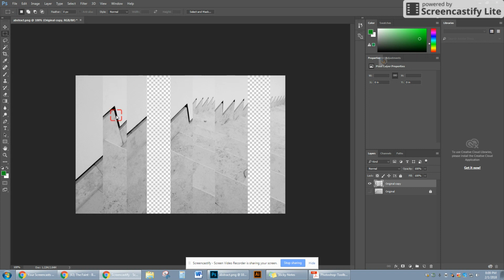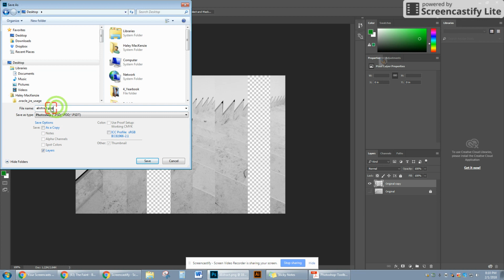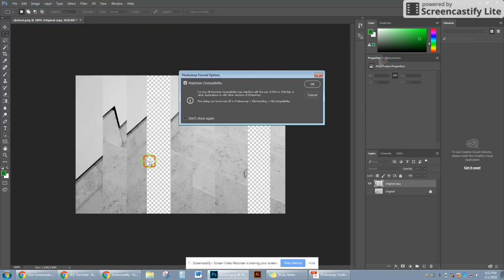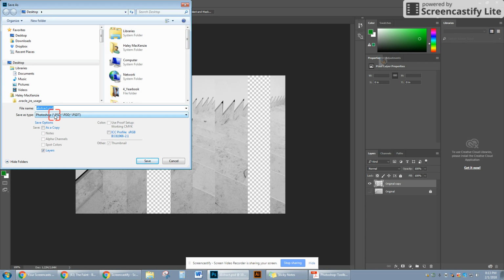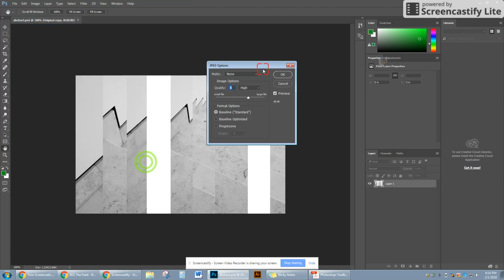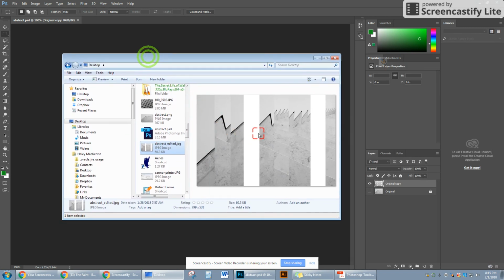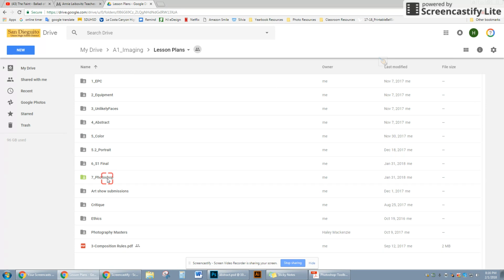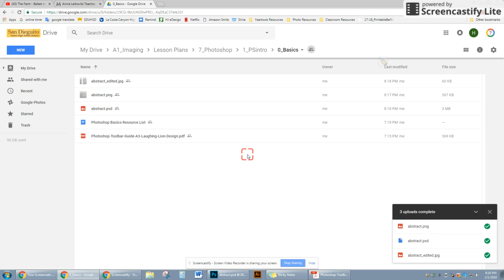4: Saving Files PSDs and JPGs